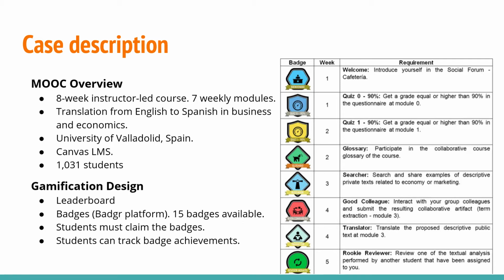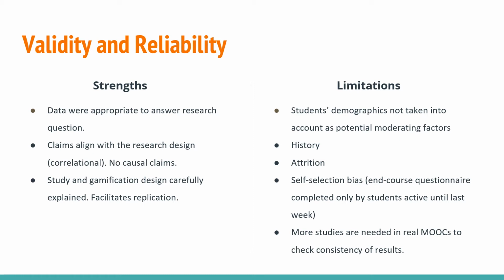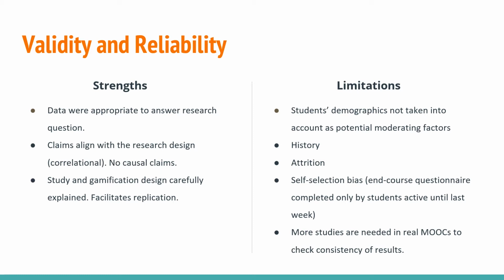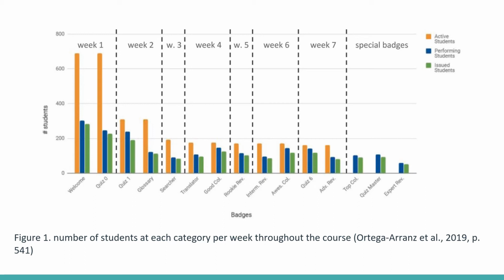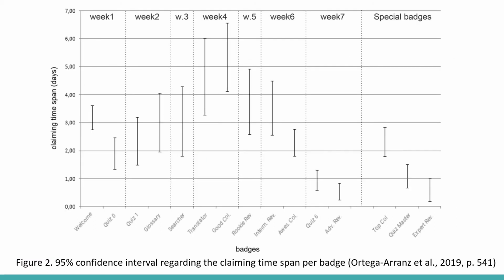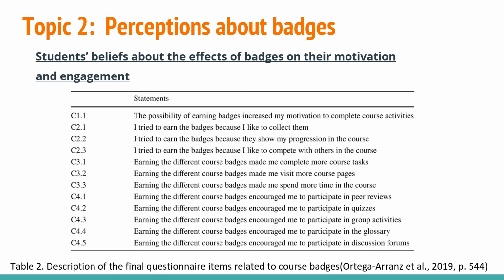Data Analytics on Embedding Gamification Mechanics in MOOC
EME 6636 Group 5 Case Study Presentation

MOOCs provide free access to classes from top universities, but often have poor completion rates. Gamification made be a solution to address learner motivation and completion. This presentation shares a case study on using analytics and gamification in a MOOC to study learner behavior, attitudes and preceptions towards gamification mechanics.